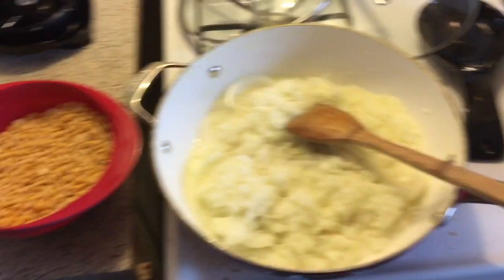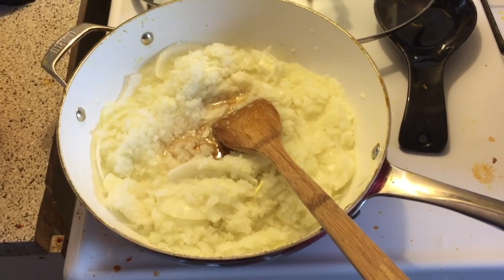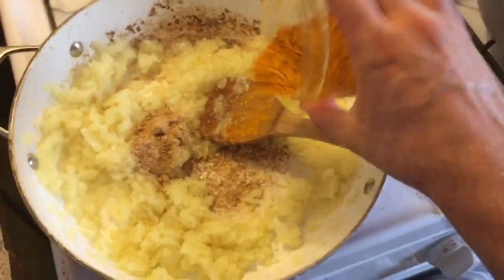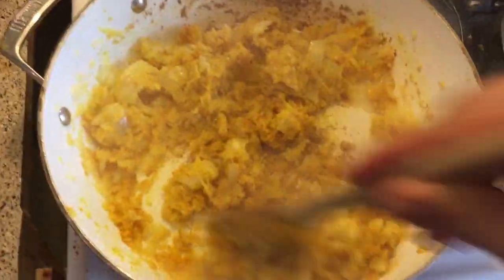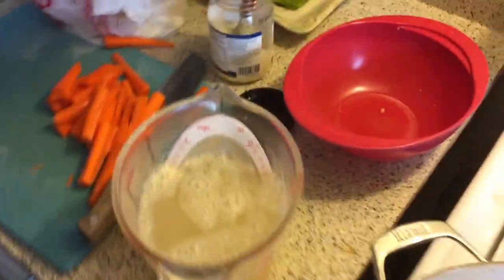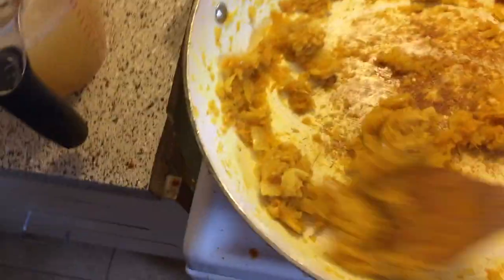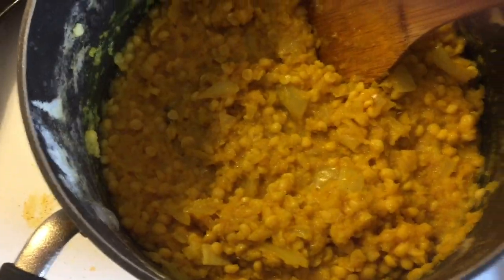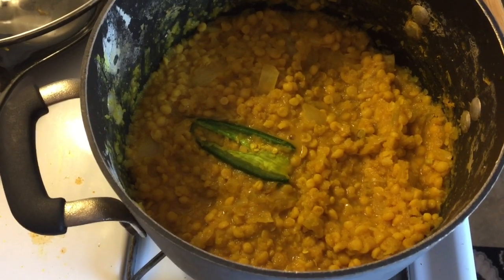How to Cook Ethiopian Split Pea Stew (Kik Alicha)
Ethiopian Yellow Split Pea Stew